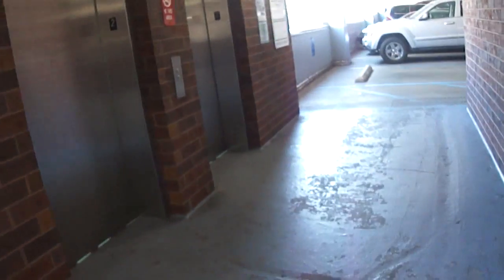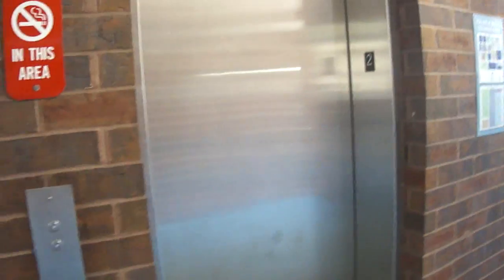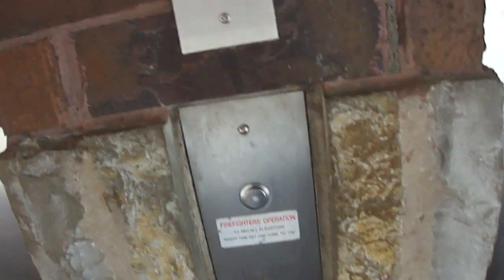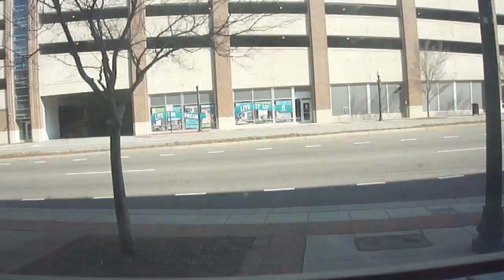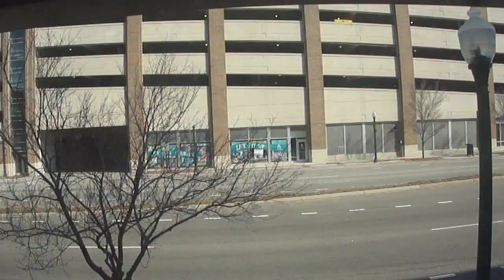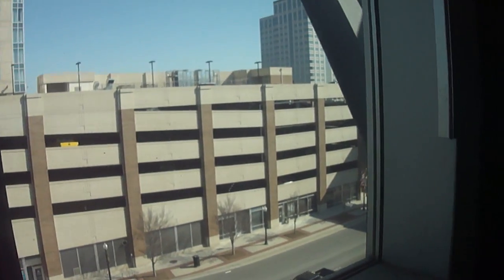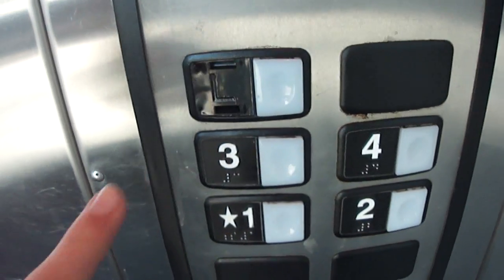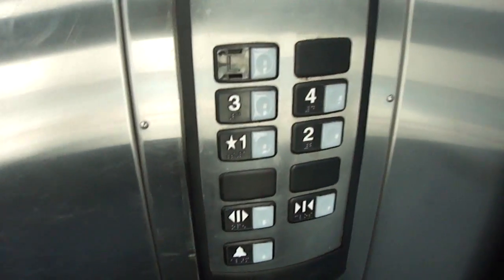Schindler 330A Elevators at Dick's sporting good's parking deck Virginia beach VA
Date of video: April 2013. I was bored at home so i dug through my old videos and decided to post a couple of videos from the past. This is an example of one.
This isn't a terrible elevator, although it still makes a lot of noise.